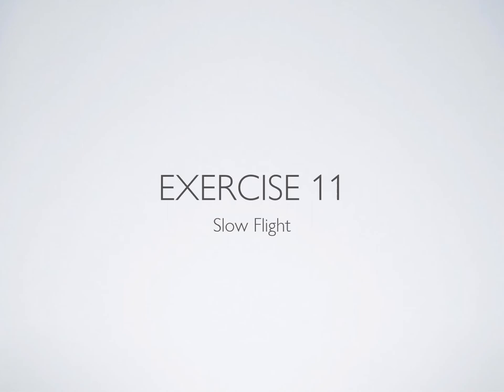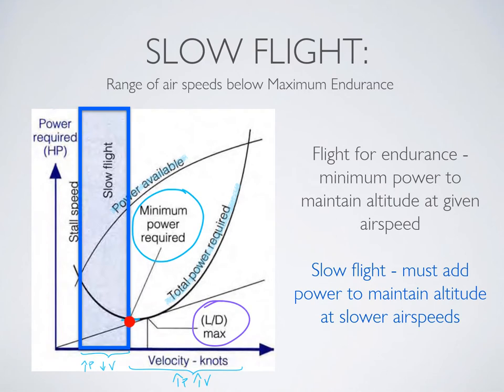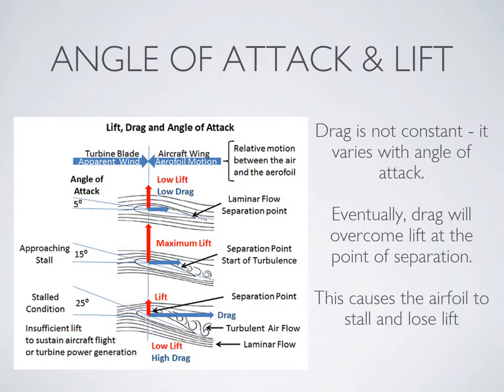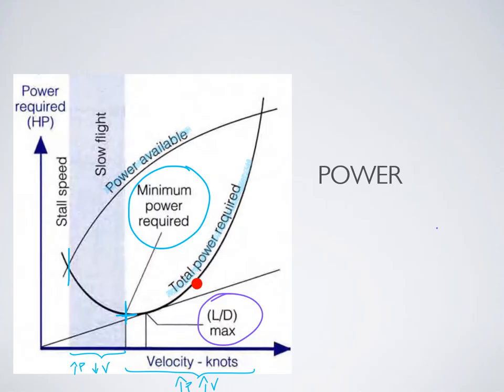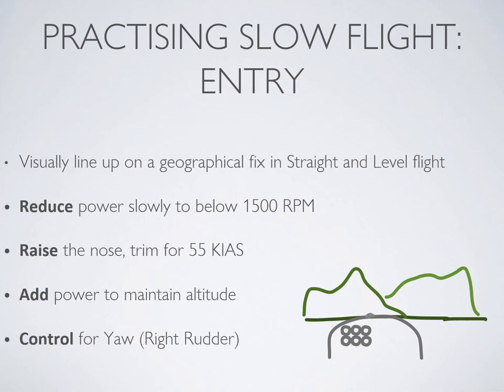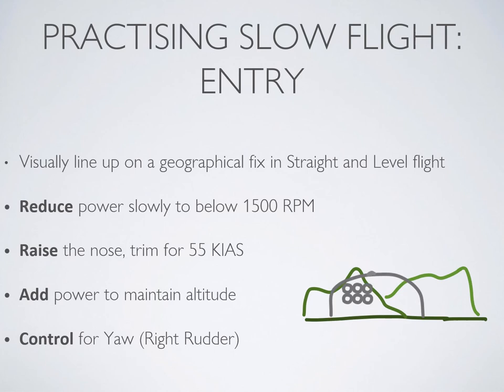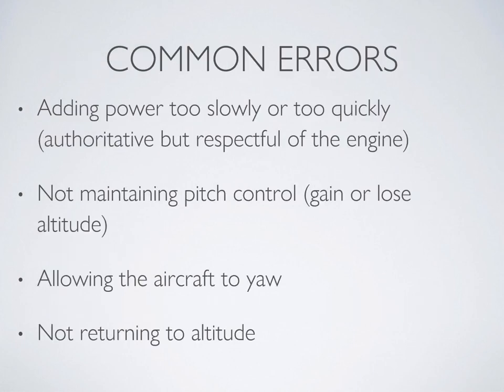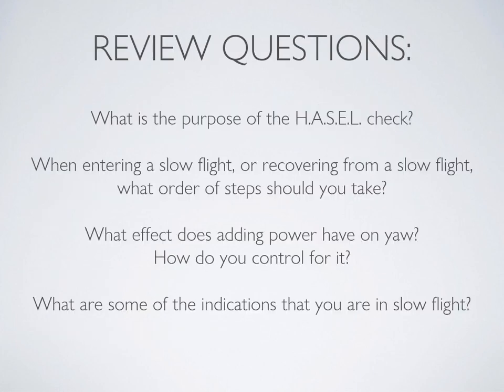Private Pilot License - Flight Training Exercise Exercise 11 - Slow Flight: Introduction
This flight training video reviews lesson 1  - Slow Flight - Based on the Transport Canada Flight Training Manual.  Learn what slow flight actually means, how to enter and recover from slow flight, and how to recognize that you have entered slow flight.

Ground Instruction for Exercise 11 - Slow Flight

0:00 Introduction
0:48 SLOW FLIGHT: Range of air speeds below Maximum Endurance
1:15 POWER AVAILABLE VS POWER REQUIRED On the front side of Power the power curve, power (HP)
1:41 EXAMPLES OF HOW YOU MAY INADVERTENTLY FIND YOURSELF IN SLOW FLIGHT
1:51 ANGLE OF ATTACK & LIFT
3:11 SAFETY – HASEL CHECKS
4:14 PRACTISING SLOW FLIGHT: ENTRY
5:07 SLOW FLIGHT: CHARACTERISTICS
5:33 SLOW FLIGHT: RECOVERY
6:00 COMMON ERRORS
6:53 REVIEW QUESTIONS